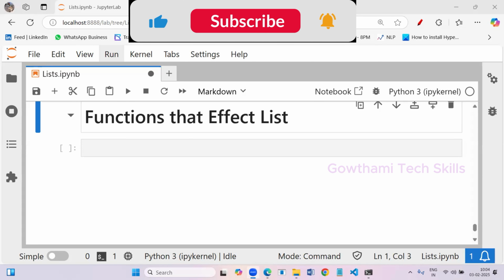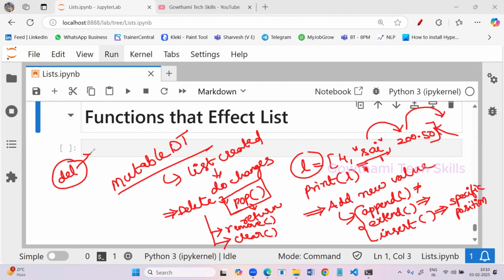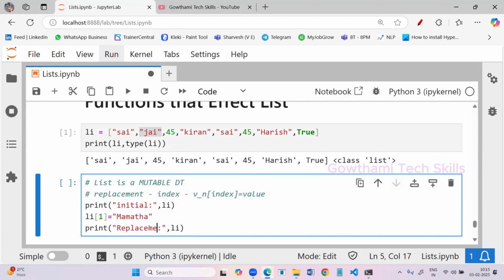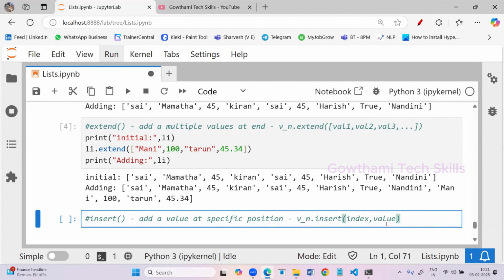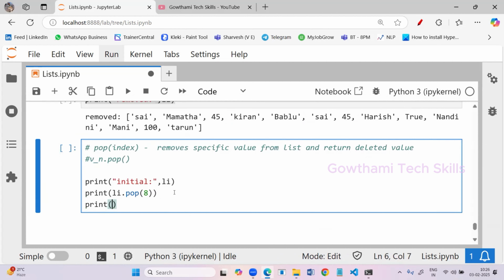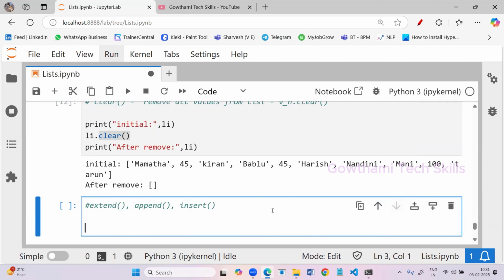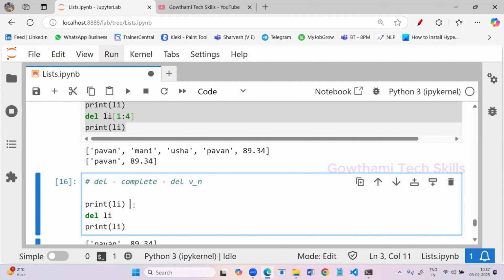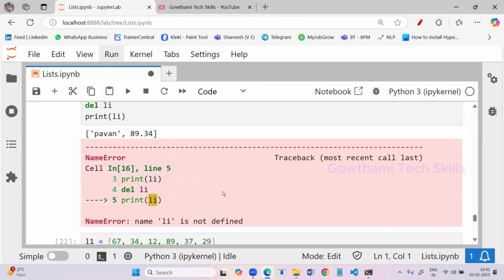Lecture-21: Python List Datatype-3(List Methods-1)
In this video, we will learn list methods which will affect list variable such as append(), extend(), insert(), pop(), remove(), sort(), clear(), reverse(), del keyword in detail.